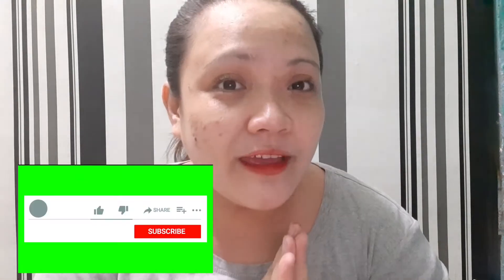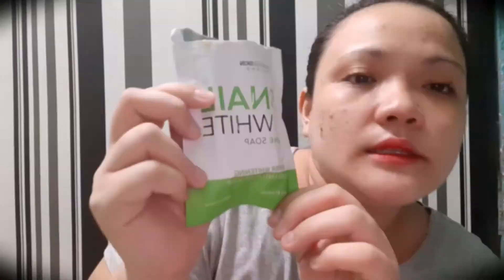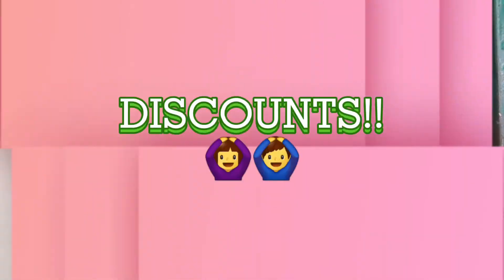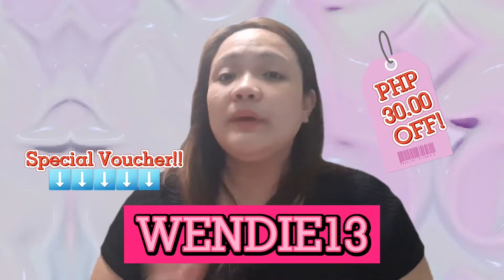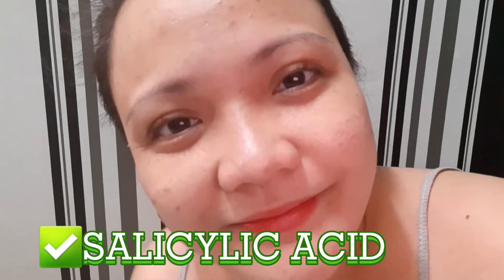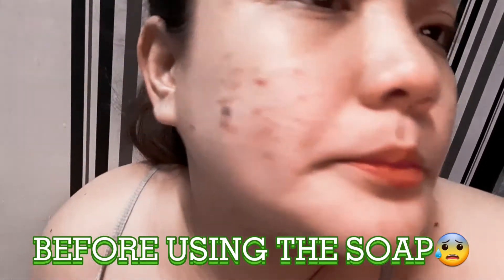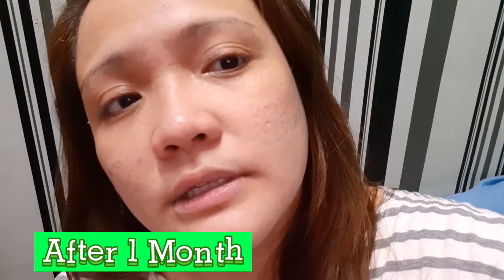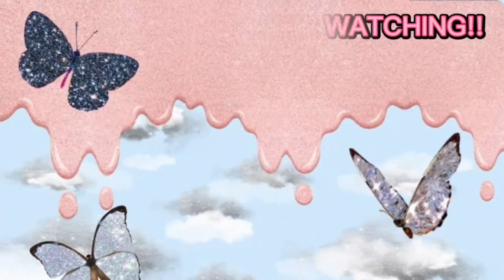100% LEGIT THAI BEAUTY PRODUCTS! | SNAIL WHITE FOR ACNE PROBLEMS| Product Review + Discount Voucher!